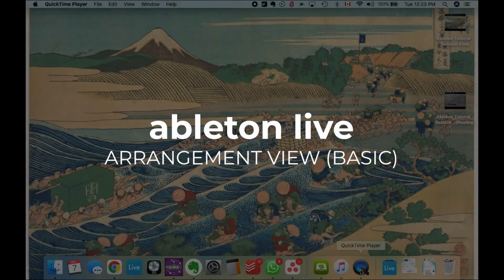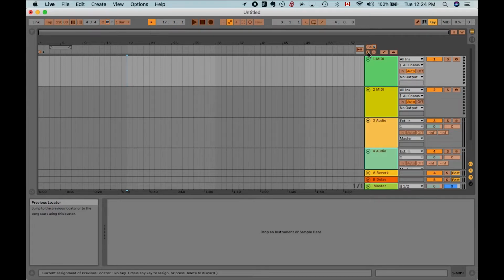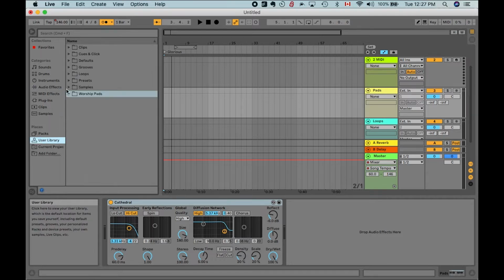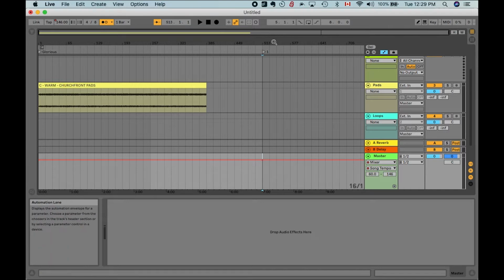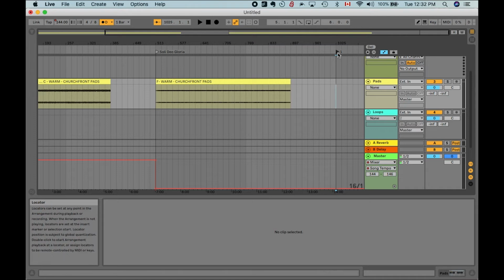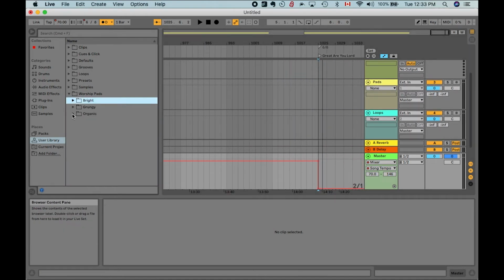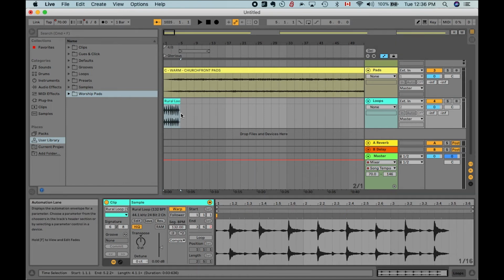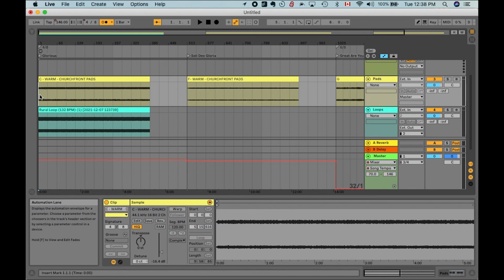Arrangement View (Basic) | Ableton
0:00 Introduction
1:04 Setup
2:30 Creating a Setlist
15:03 Routing in Arrangement View